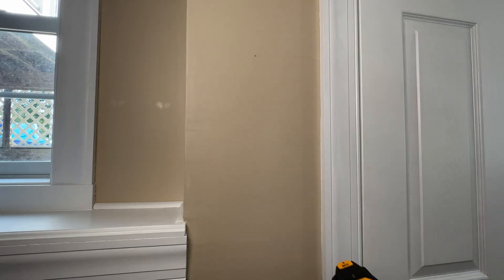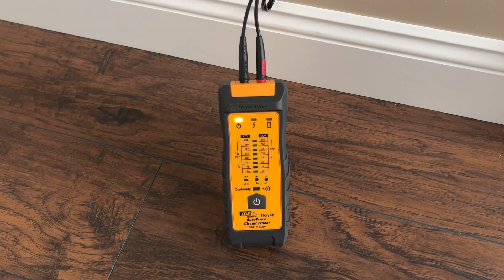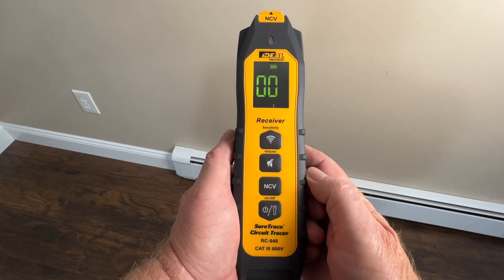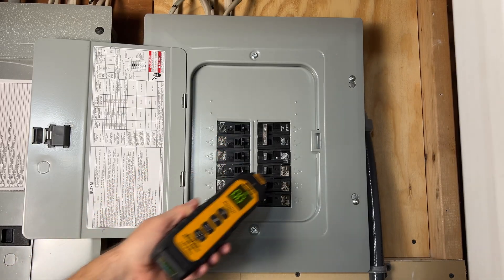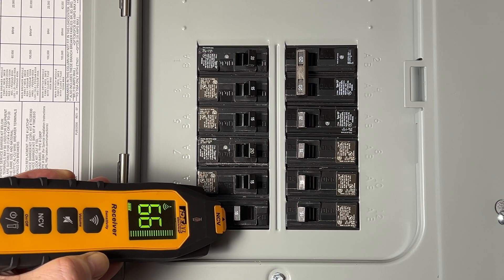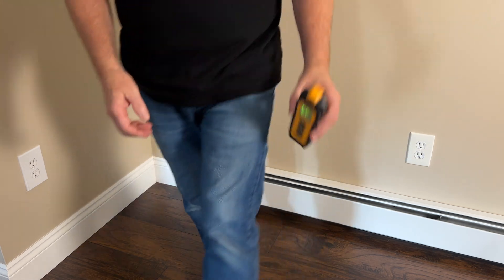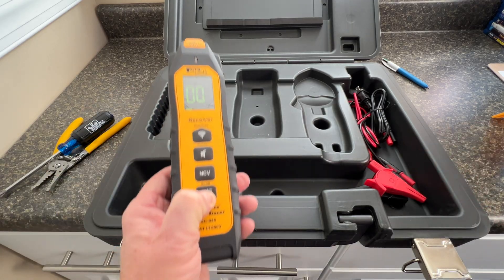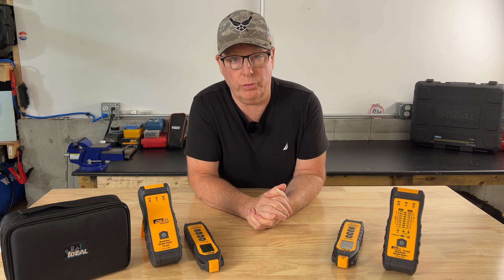Electrical Troubleshooting Made Easy! (+ GIVEAWAY)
Ideal SureTrace circuit tracers can used to not only trace wires in walls and locate circuit breakers but also to find shorts, opens, ground faults and splicing errors. SureTrace 61-948 SureTrace 61-946

How to Enter: Simply leave a comment telling us what you would use the circuit tracer for. (Only one entry per person)
Eligibility: The contest is open to U.S. residents only and you must be 18 years or older to enter.
Drawing: Once the video receives 200 entry comments, 100k views or 4 weeks after the video is made public, two random winners will be chosen.
Shipping Info: We will reply to the two winning commenters for shipping details. (We can only ship to the USA). The winners will have two days to provide shipping information. If after two days we have not heard from the winner, a new winner will be selected.
Contest Information: Backyard Maine will not be held responsible for items that may be lost, stollen or damaged during shipping.
This contest complies with YouTube’s Community Guidelines and any applicable laws and regulations. Here's a link to the YouTube Community Guidelines (Entries that don’t comply will be disqualified).
YouTube is not a sponsor of this giveaway and viewers must release YouTube from any liability related to the contest.
Privacy: Shipping information gathered from the two winners will only be used one time for shipping of the circuit tracers.

◾️ Wire Strippers
🛠️Wire Connectors
◾️WAGO 221 Kit
◾️Ideal 2 port connectors
◾️Ideal 3 port connectors
◾️Ideal wire nuts (yellow/red)
🎥 Recording Gear